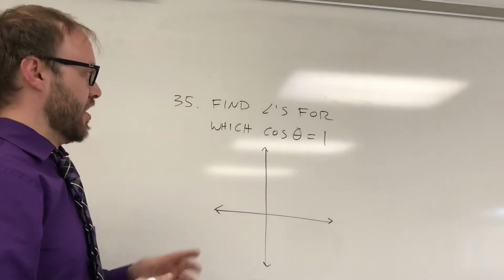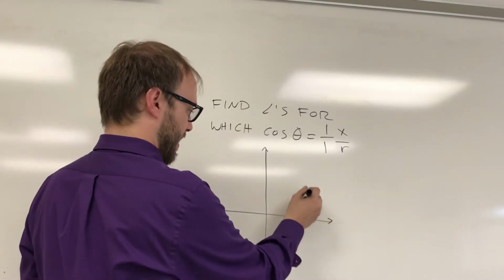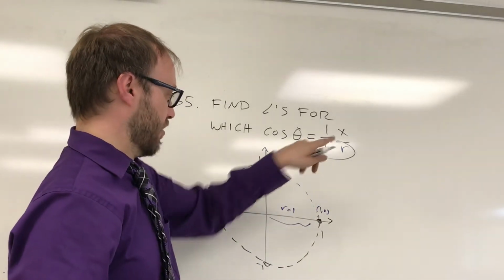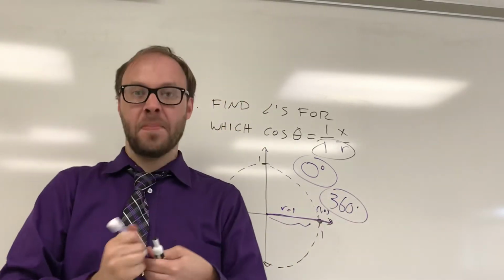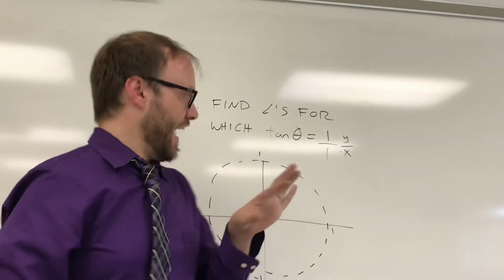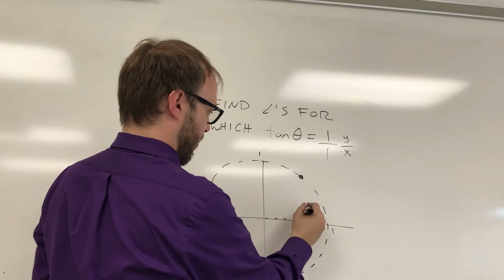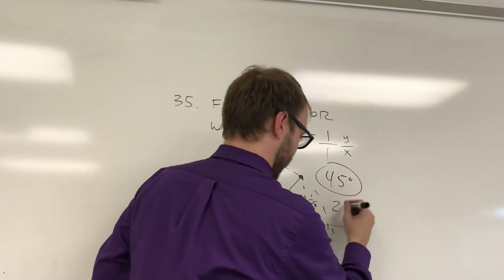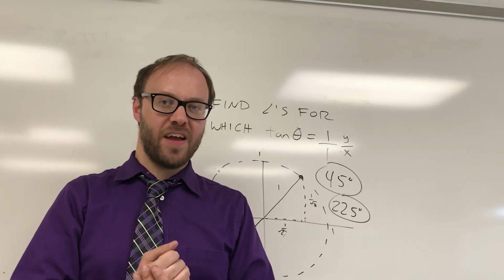Section 7.2 #35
Example trig problem.